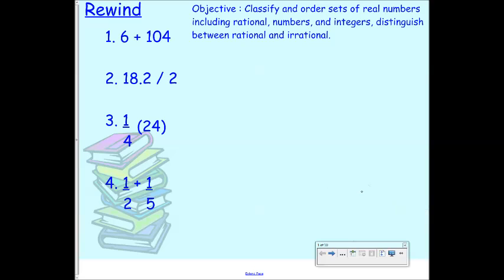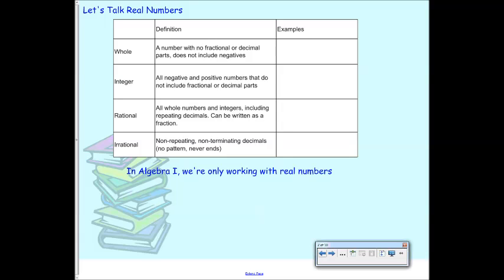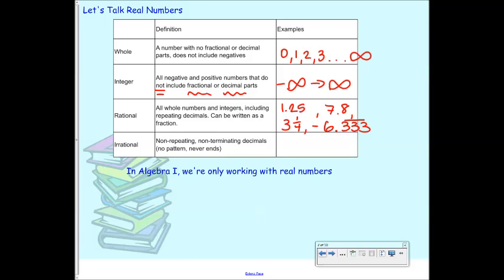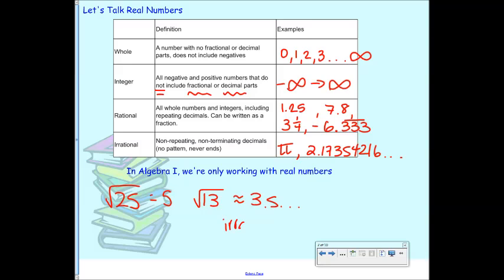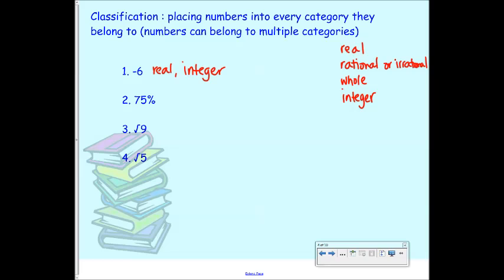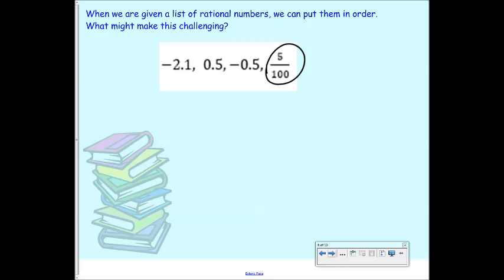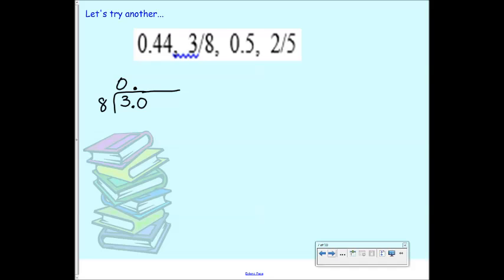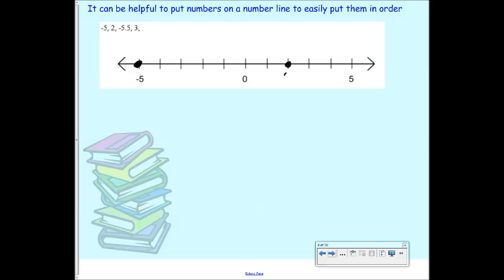Algebra I - 1.0 - Classifying and Ordering Rational Numbers